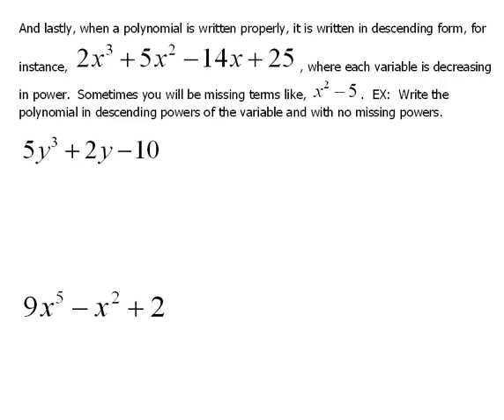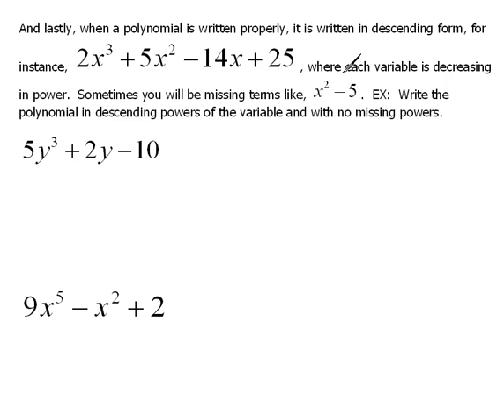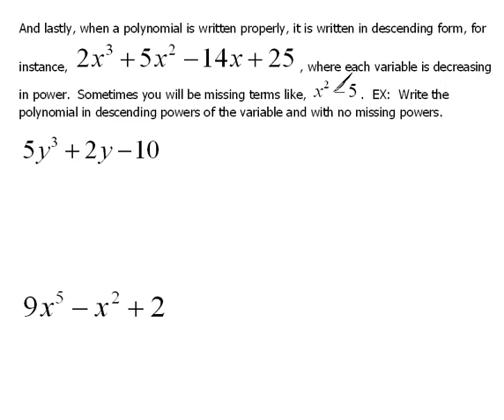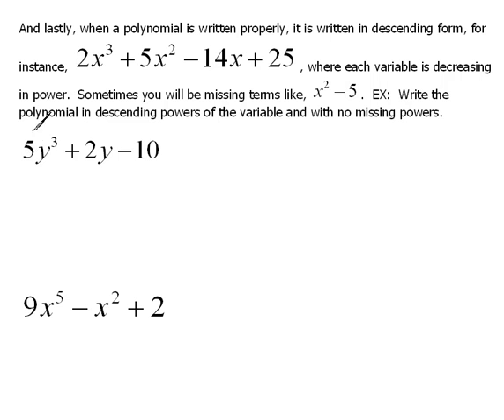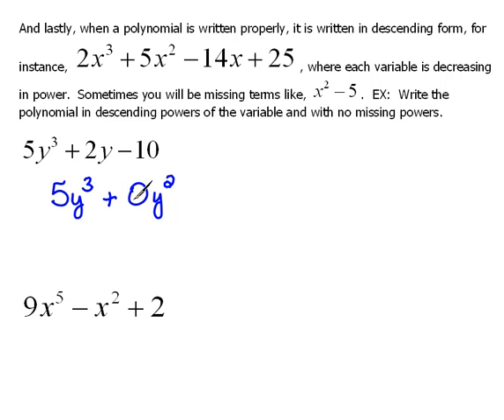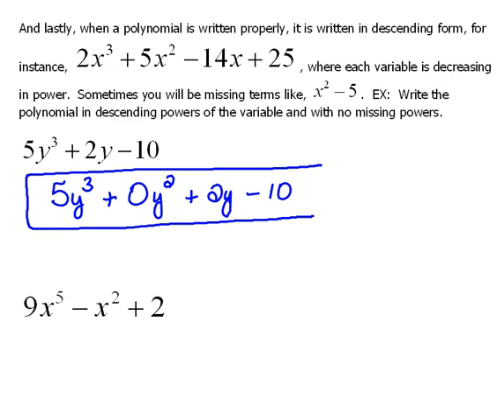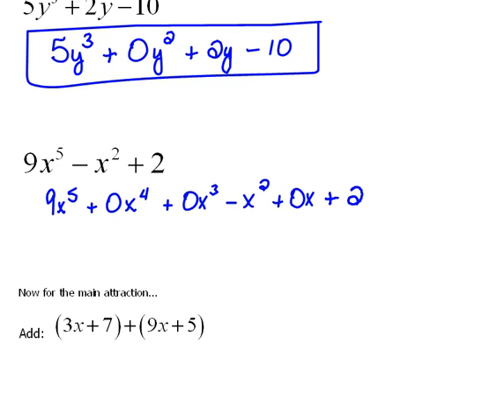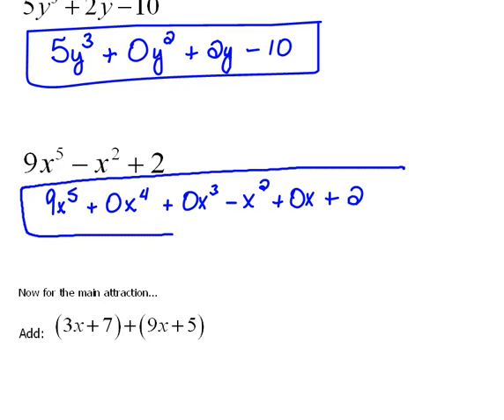Writing in Descending Order 4.1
What does it mean to write a polynomial in proper descending order.